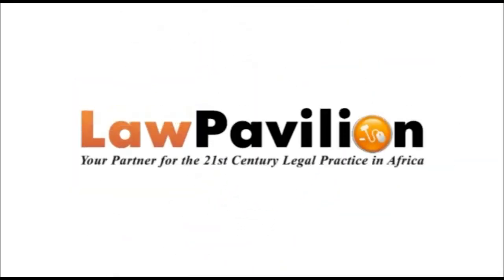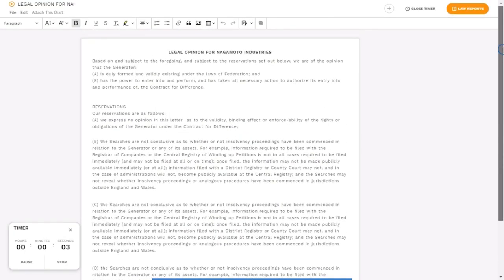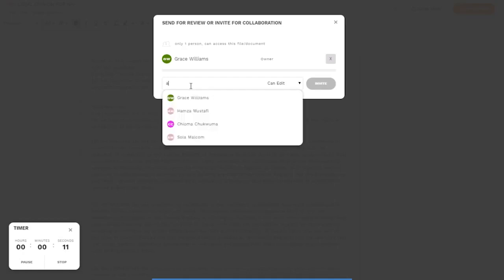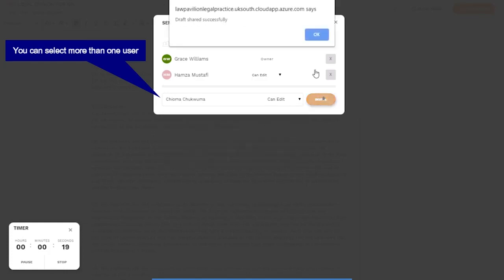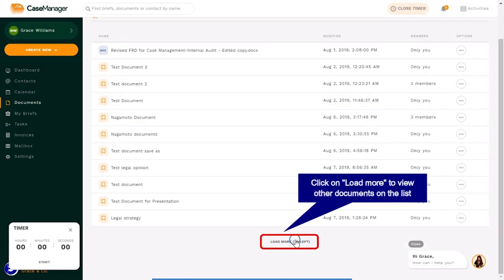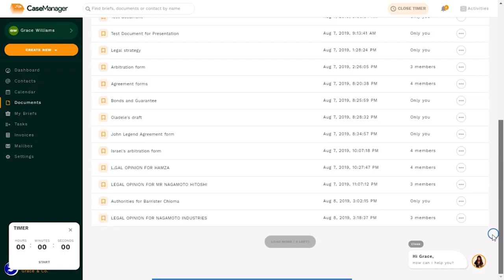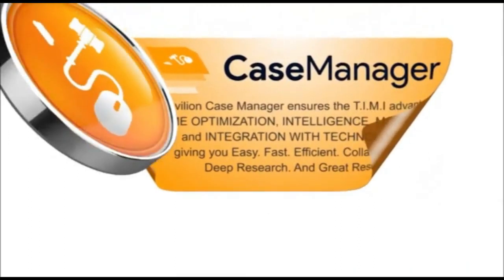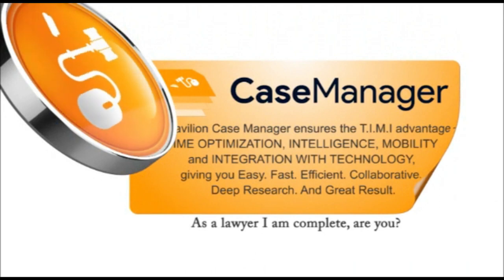Inviting Team Member to Review Documents LawPavilion CMS